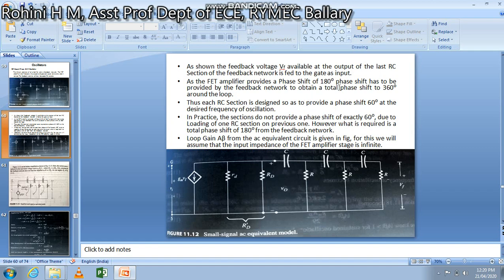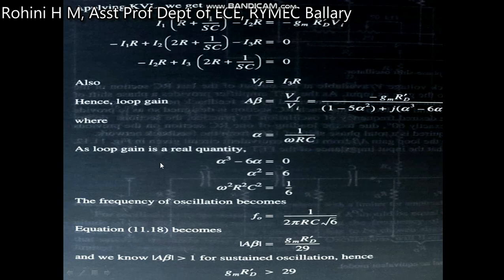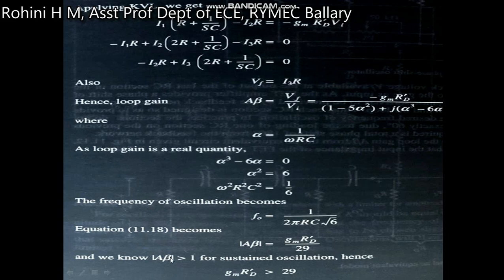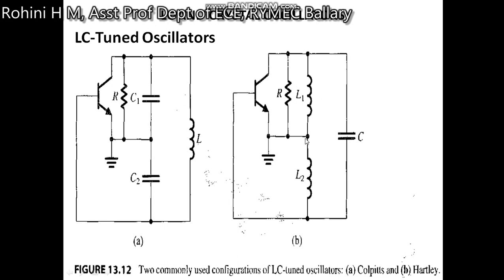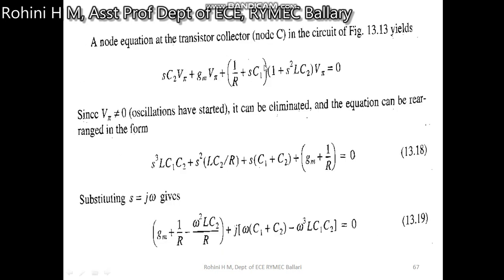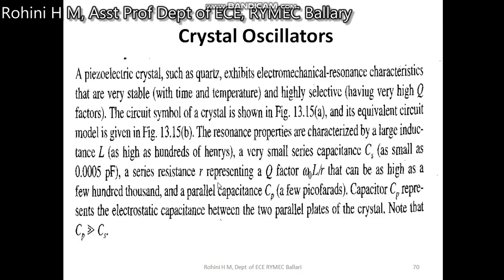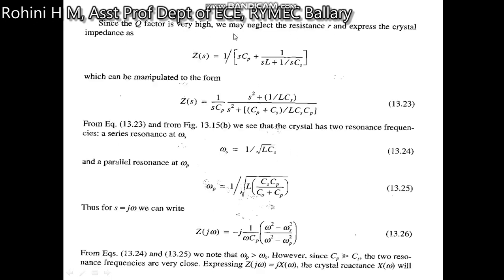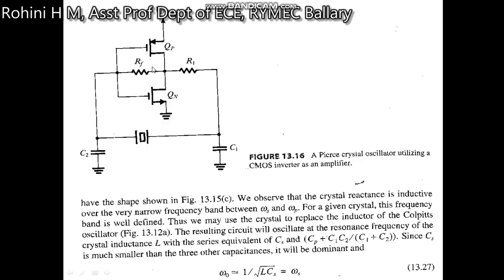VTU 4th sem Analog Circuits module 2 video-3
VTU 4th semester Analog Circuits  module 2

PPT PDF Link

Video links

Video1 link#

Video2 link#

Video3 link#